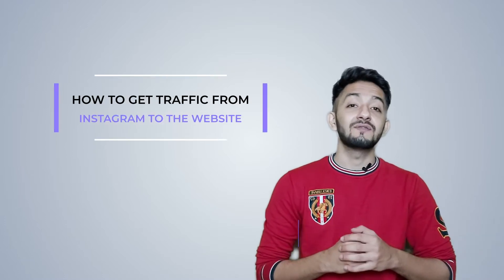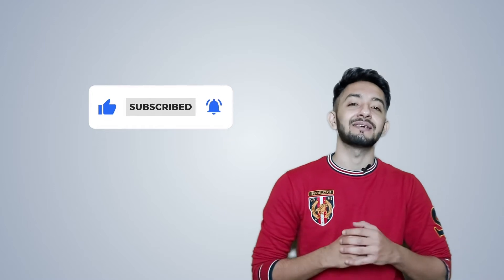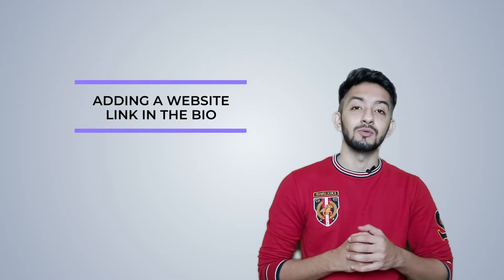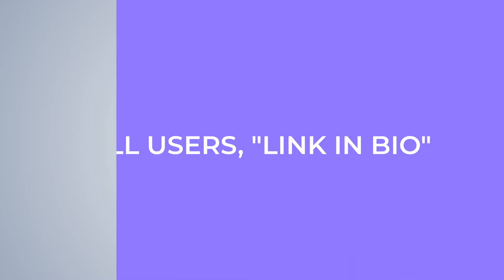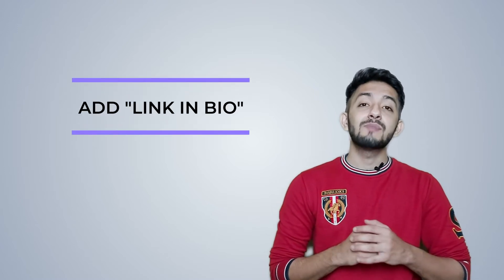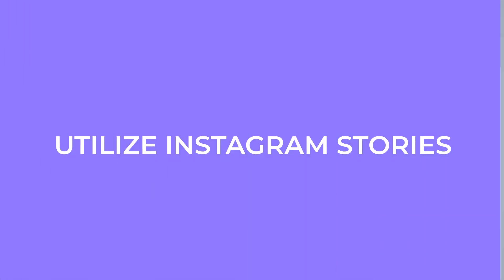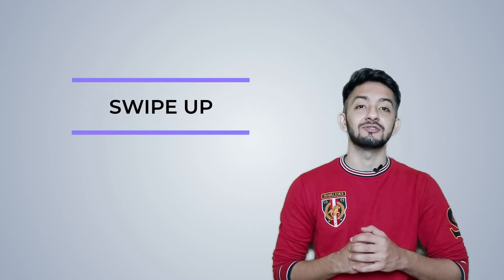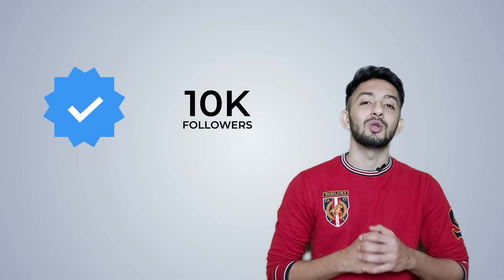How To Drive Traffic To My Website Using Instagram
In this video, we will explain to you how to drive traffic to your website using Instagram. Here, we will show how to convert Instagram traffic to website traffic with the help of features like bio link, post, IGTV, and stories.

Video Overview:

First, we'll tell you how to use Instagram to drive traffic to your website with the help of a bio link and also how you can add one or multiple links in your bio, and also why you should tell the viewers to click the link in bio.

Then, we'll show you how you can add the link to IGTV and get website traffic from that.  Later, we will inform the importance of stories in getting web traffic, swipe up features of stories and use story highlights.

Then, we'll explain how you can use organize content and giveaways, and direct messages in gaining website traffic from Instagram.

Video Content:

0:00 Introduction
1:09 Add the link in your bio
2:28 Tell users "Link In Bio."
2:48 Add Link in IGTV post
3:04 Utilize Instagram Stories
4:04 Organize Content And giveaways
4:19 Create Story Highlights
4:51 Send Direct Message
5:08 Conclusion